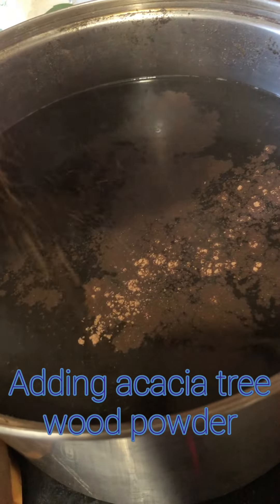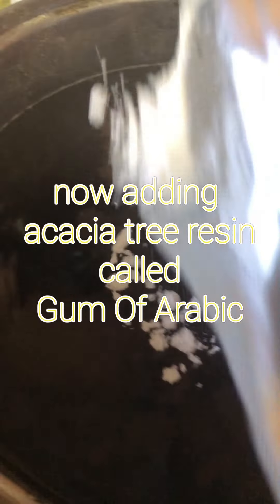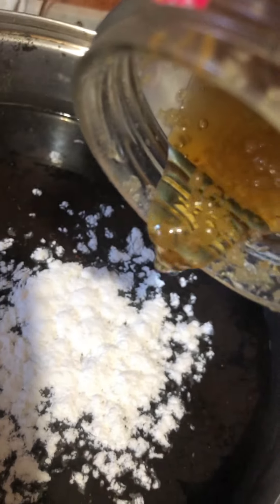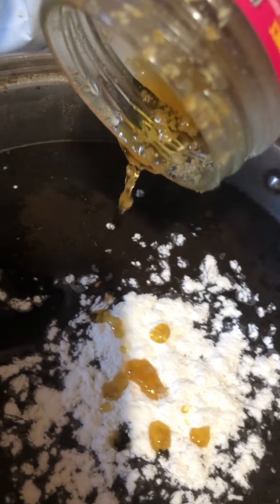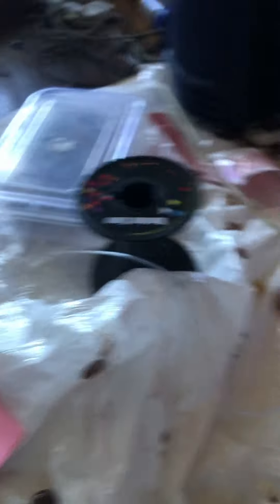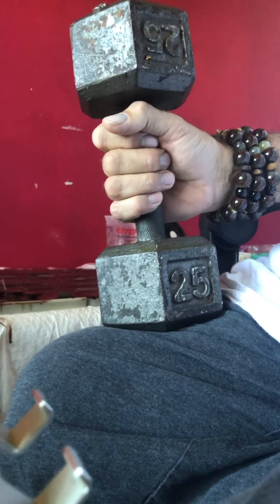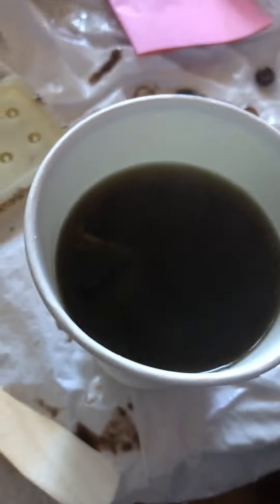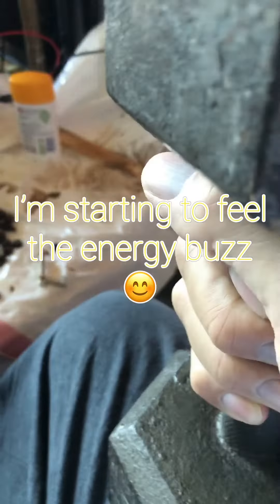High Powered Kinkeliba/Green Tea Blend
This blend seems highly energizing. I personally noticed the tea blend seems to increase strength, reduce bodily joint and muscle pain.

Suggested ingredient links

Saafara herbal Teas, Seh-haw, 180 grams/ 130 Servings (Pack of 2), Kinkeliba Leaves.

Temple of Heaven China Green Tea Special Gunpowder 1 Kilo Guaranteed Authenticity, 2.2 Pound (Pack of 1) Try for yourself.

Pure Original Ingredients Gum Arabic (Acacia) Powder (1 lb) Essential Ingredient for DIY Watercolor Paints, Craft Cocktails, Royal Icing, Ice Cream

Breitsamer, Acacia Raw Honey, 17.6 oz